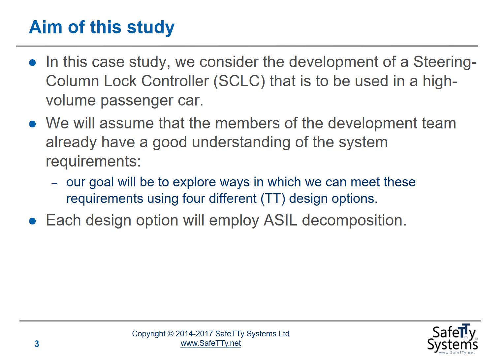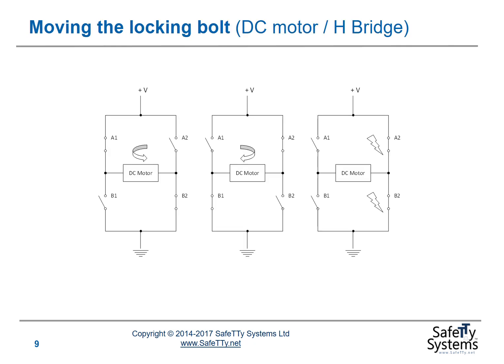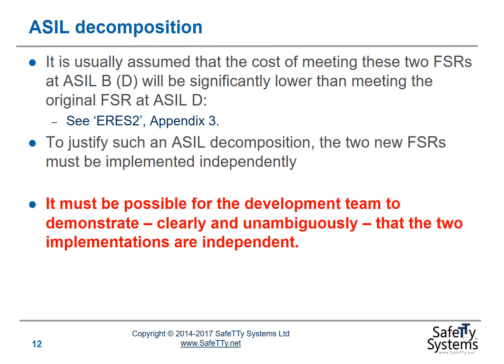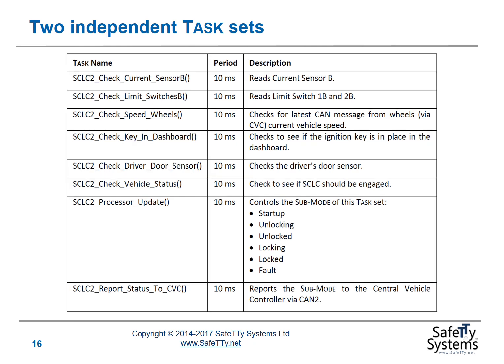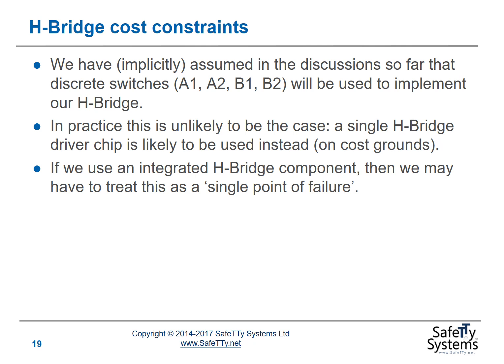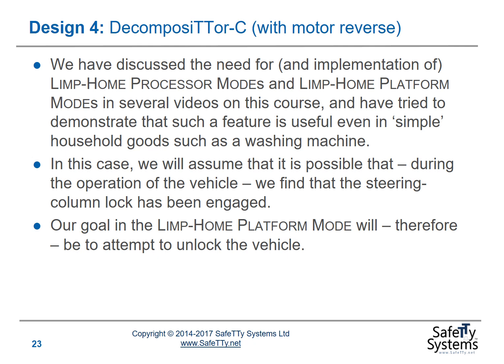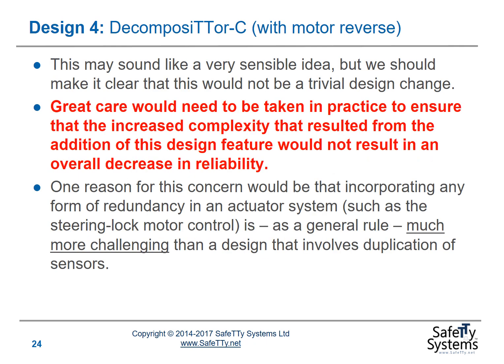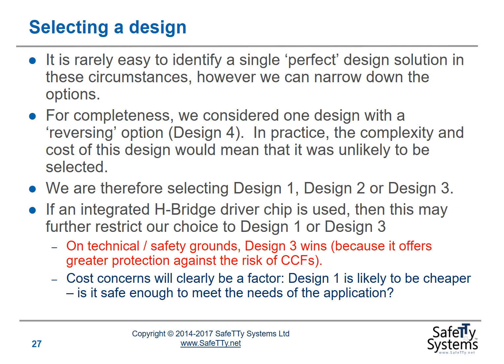SafeTTy TTb DL 25